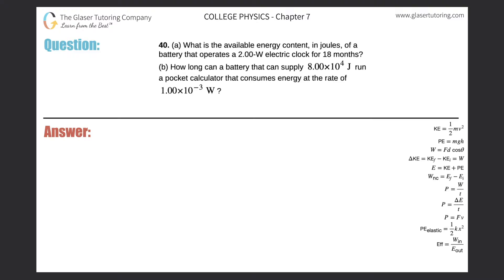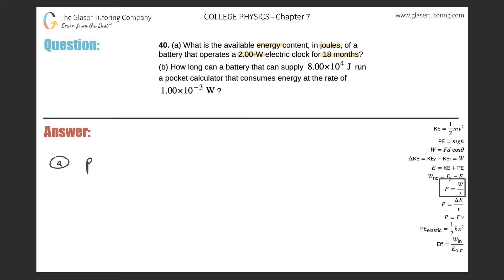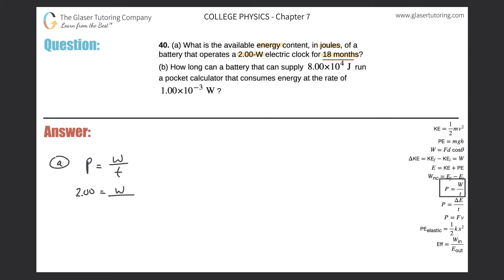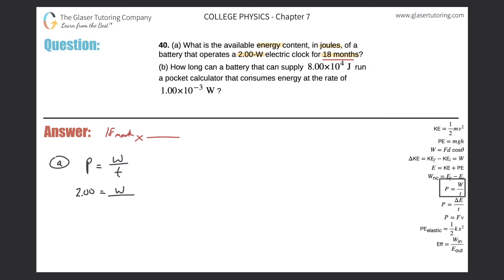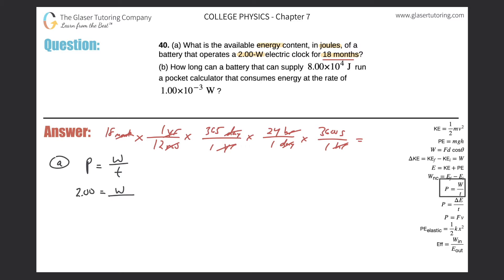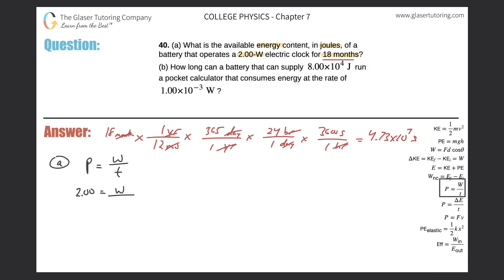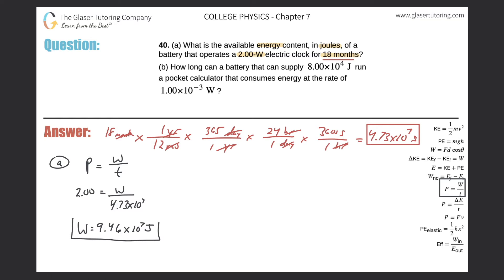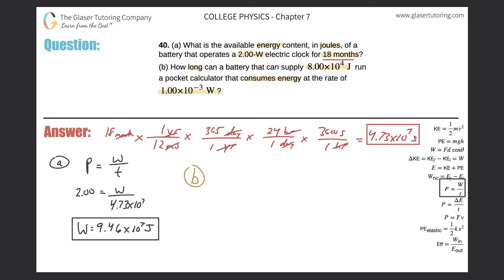7.40 | What is the available energy content, in joules, of a battery that operates a 2.00-W electric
(a) What is the available energy content, in joules, of a battery that operates a 2.00-W electric clock for 18 months?
(b) How long can a battery that can supply 8.00×10^4 J run a pocket calculator that consumes energy at the rate of 1.00×10^−3 W?